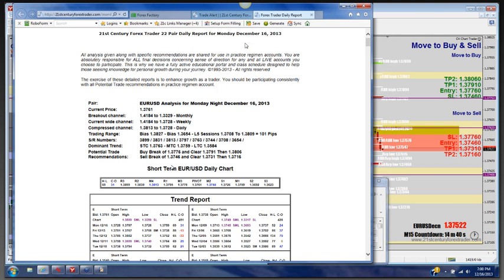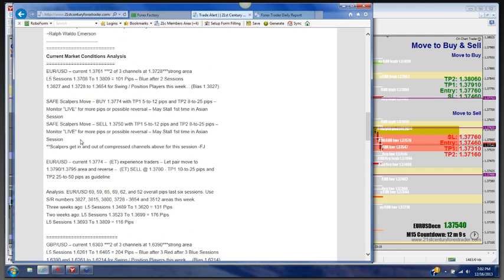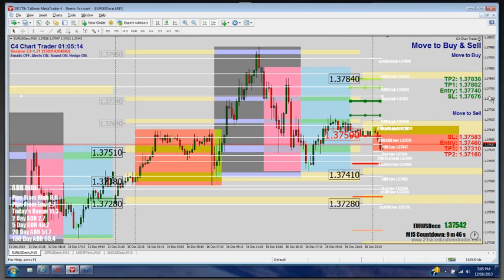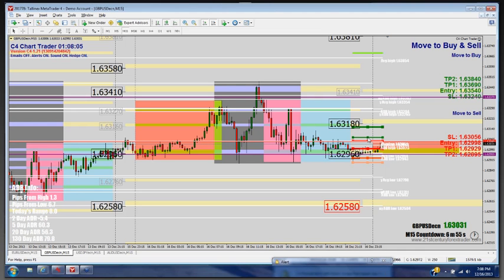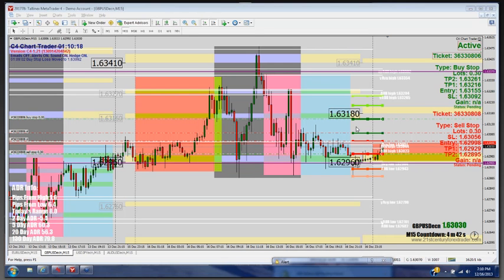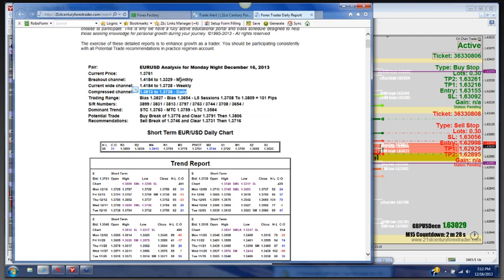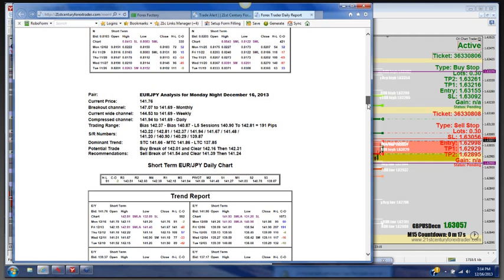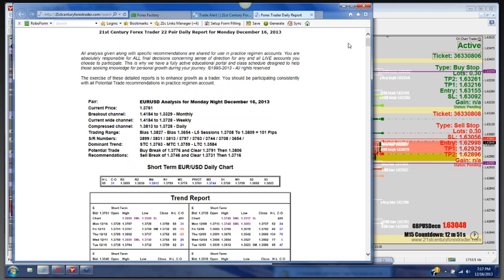Forex U Live Trading Class 12 16 13